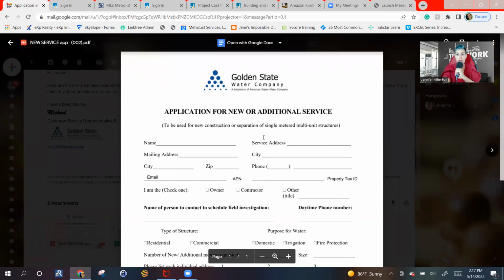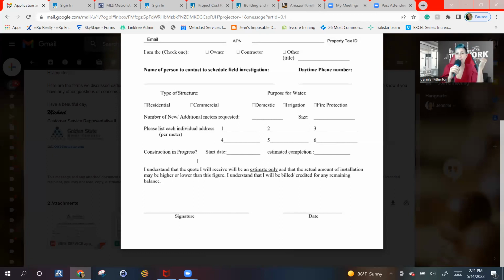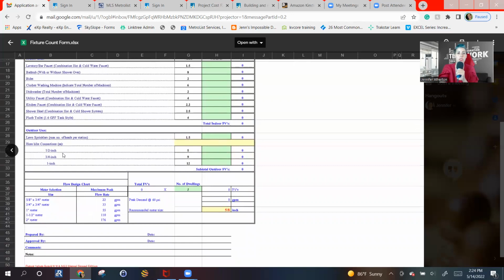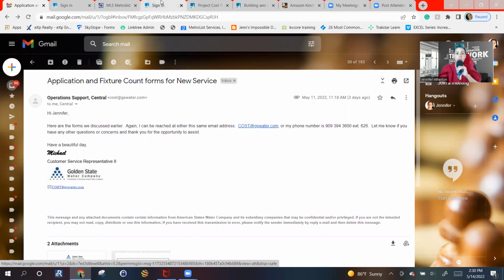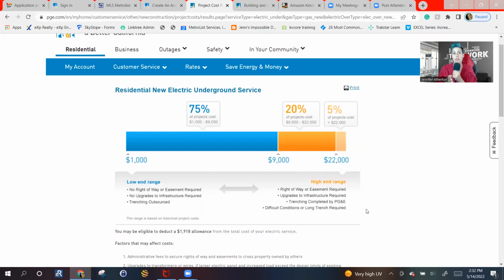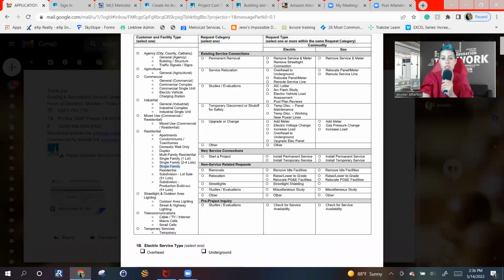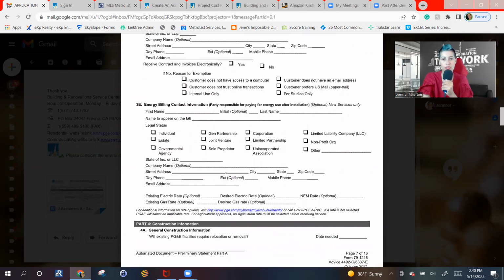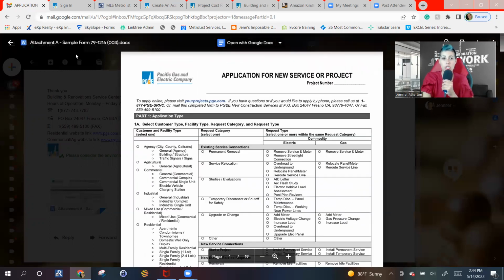NEXT Jenn- How to apply to connect water and PG&E to land in Clearlake and Sacramento California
Connecting Water to Clearlake, CA properties
Golden State Water
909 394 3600 ext. 626

PG&E connecting power and gas to land properties
Website to track projects

50 Year Planner MAY

EXP Realty
DRE # 02079596